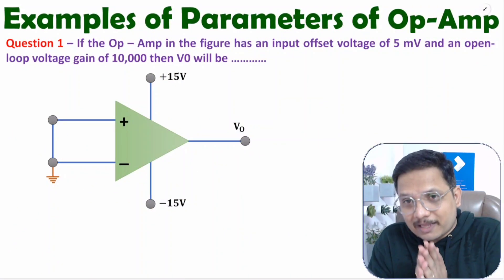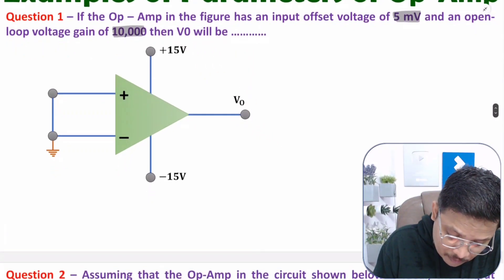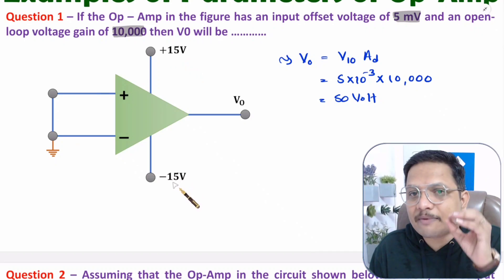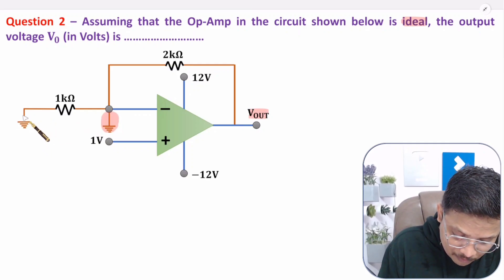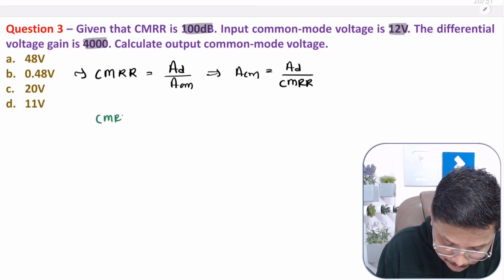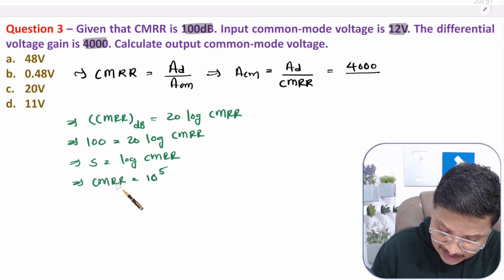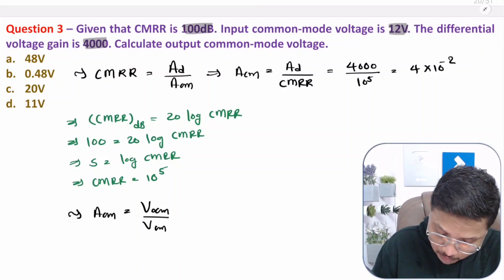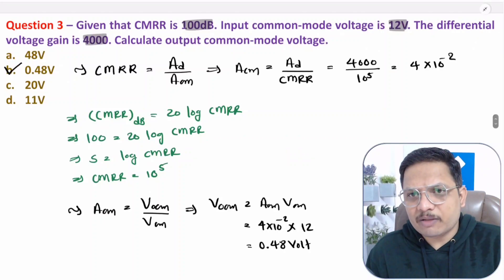2. Solved Examples of Parameters of Operational Amplifier | Gain, Voltage, CMRR | Analog Electronics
Solved Examples of Parameters of Operational Amplifier is explained with the following timecodes:

0:00 – Solved Examples of Parameters of Operational Amplifier - Analog Electronics
0:45 – 4 Example - Example of Input Offset Voltage
2:52 – 5 Example - Example of Differential Gain
4:53 – 6 Example - Example of CMRR

The following points are covered in this video:
0. Analog Electronics
1. Operational Amplifier
2. Parameters of Operational Amplifier
3. Solved Examples of Parameters of Operational Amplifier

555 Timer IC, Astable Multivibrator using 555 Timer IC, Monostable Multivibrator using 555 Timer IC, Bistable Multivibrator using 555 Timer IC, Designing of Multivibrator using 555 Timer IC.